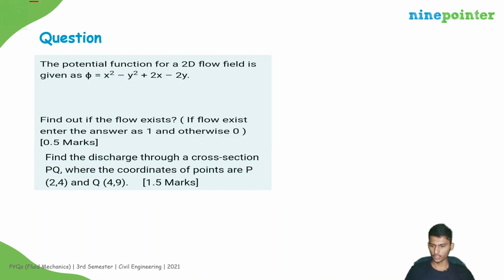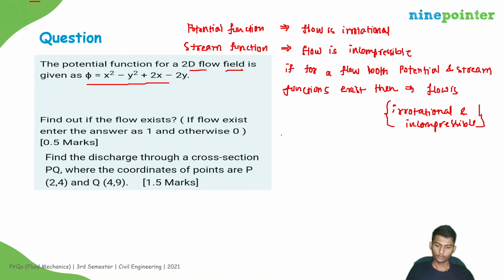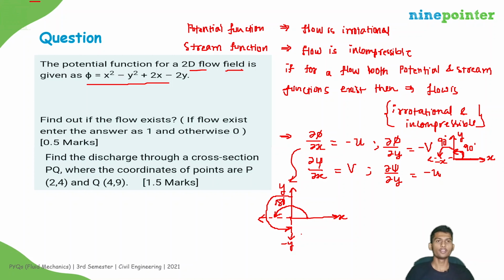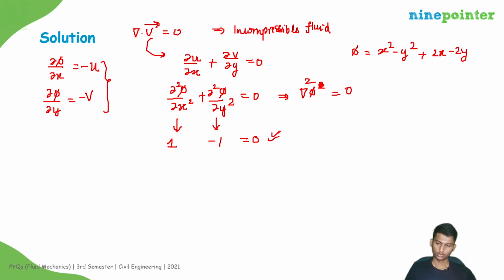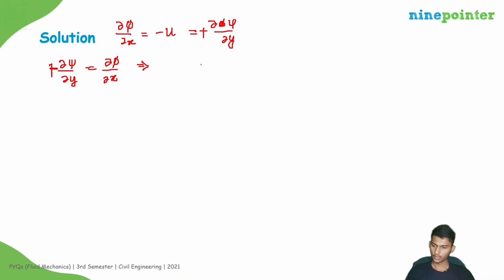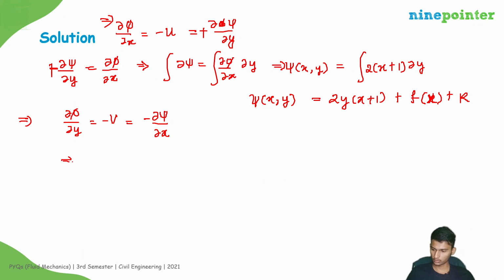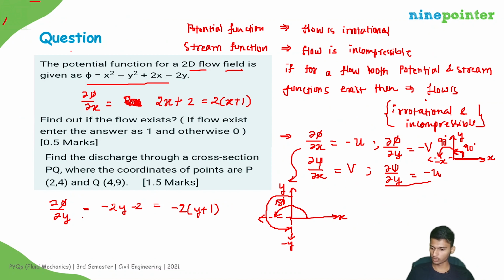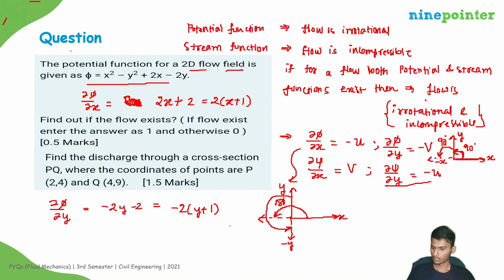L-02 | PYQ IITB 21-22 | Civil Engineering | 2nd Year | Fluid Mechanics | ninepointer